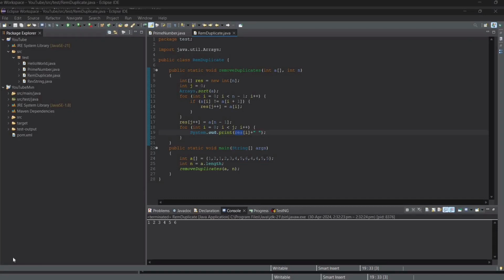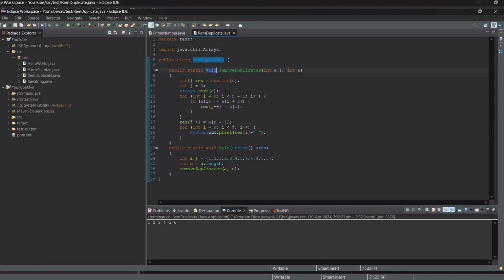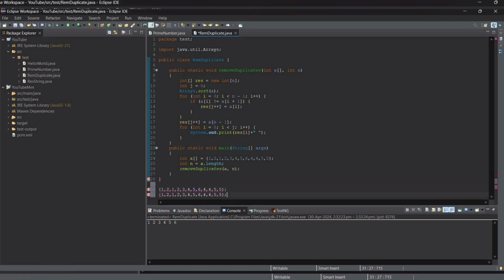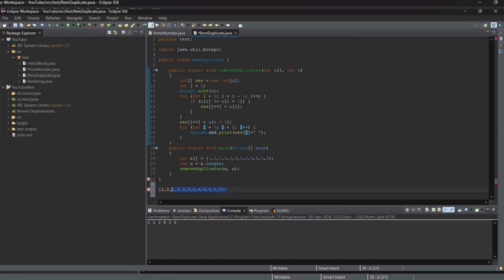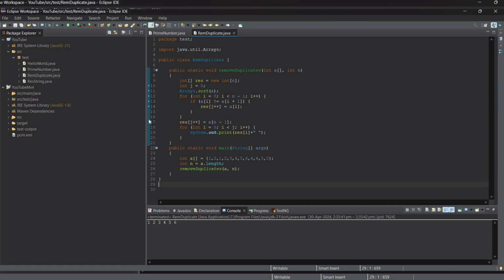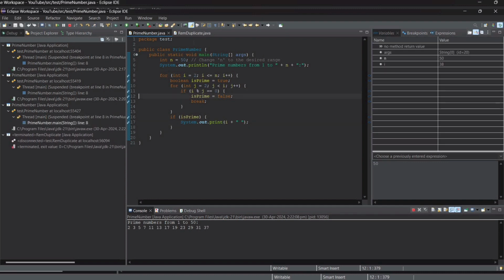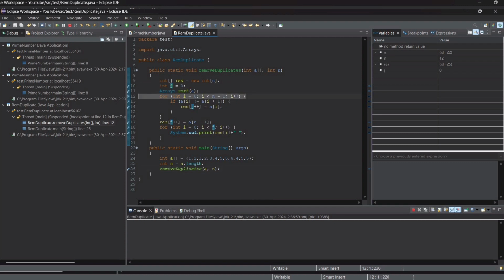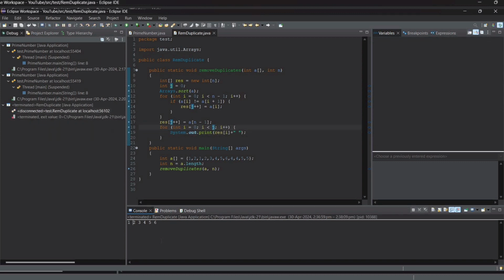Remove Dupliacte from Array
Java Program to remove dulpicate from array |Selenium

Java Program to remove dulpicate from array

Selenium webdriver
selenium testing
selenium tutorial
selenium interview questions
Java
Java Features
Java Variables
Java Methods
Java OOPs
Java Classes
Java Objects
oops concepts
Program to remove dulpicate from array in java